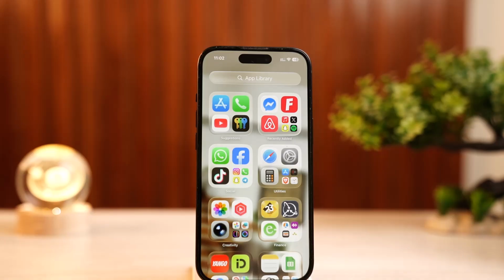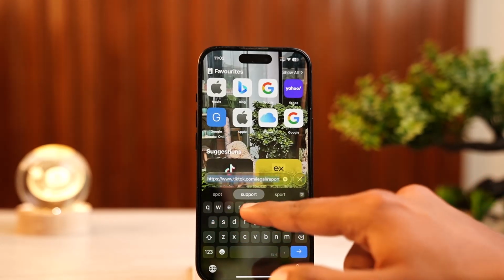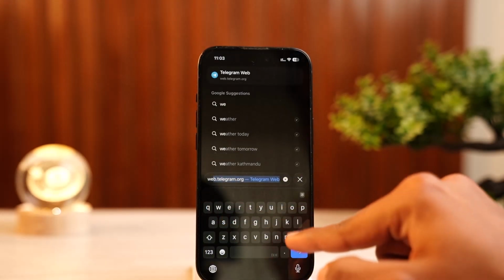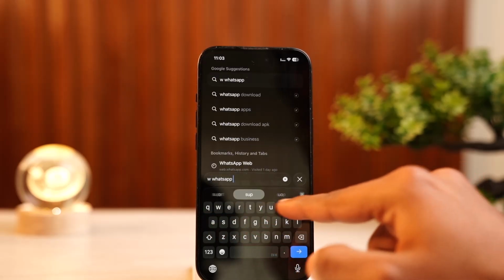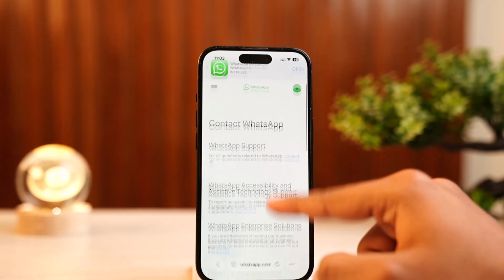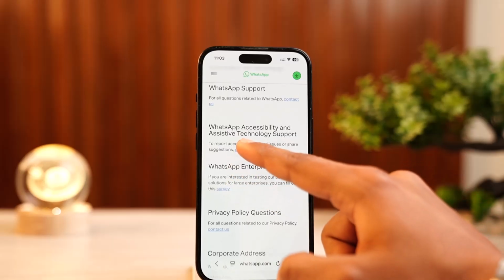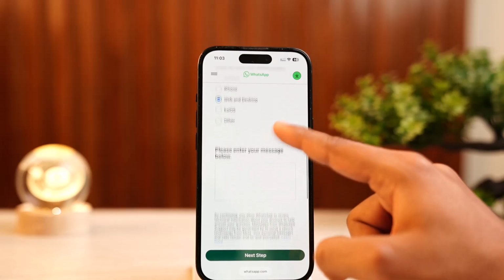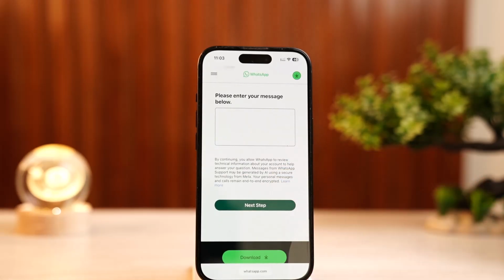How to Fix WhatsApp Account Locked 2026 (Contact Support & Account Recovery!)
If you’ve been looking for how to fix your WhatsApp account locked, we get straight into the video with a look at the official contact portal for a manual review. This is one of the best WhatsApp strategies 2026 users can employ to protect their conversations and media from permanent loss, and we make sure the entire step-by-step WhatsApp tutorial for submitting a professional support request is easy to follow so you can regain access without any technical hurdles.

For those who see the "This account is not allowed to use WhatsApp" message, this how to WhatsApp for beginners guide starts with navigating the official Help Center. This ensures you can manage your account's standing effectively without any unnecessary confusion, even if a false positive from the 2026 AI moderation system or a minor community guideline misunderstanding led to the initial restriction on your iPhone or Android device.

Understanding why WhatsApp is important for your daily communication and encrypted privacy in 2026 is key to providing the right information in your appeal, which is why we focus on the "Message" field. We share some WhatsApp tips and tricks regarding how to clearly explain your situation and verify your identity through your linked email and phone number. By following these specific steps, you are improving your WhatsApp results by presenting a polite and professional case to the support team, which significantly increases the likelihood of a human agent reviewing your metadata and reinstating your account access within 24 to 48 hours.

If these steps clarified the process for you and helped you submit your request to the WhatsApp team, you're on the right track to getting your messages back. This walkthrough is designed to be your ultimate resource for 2026 WhatsApp troubleshooting and account security.